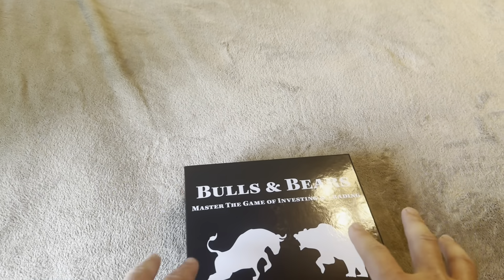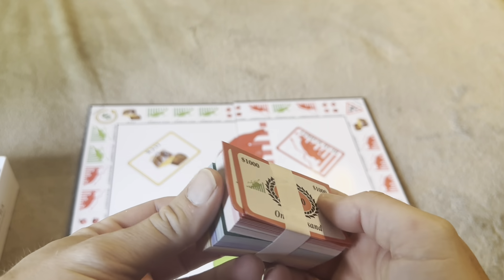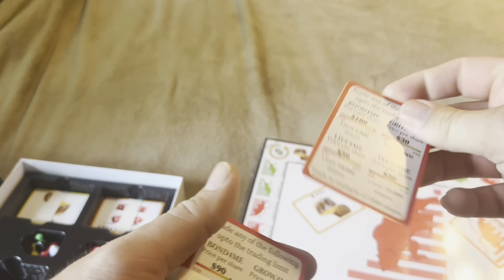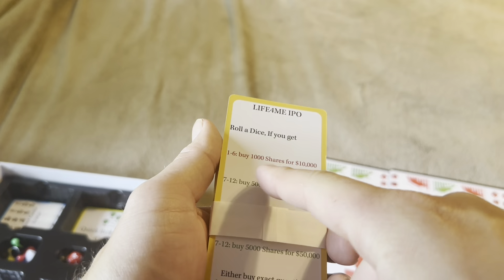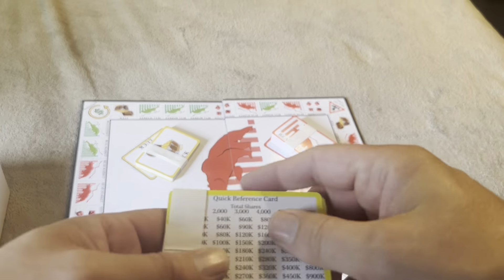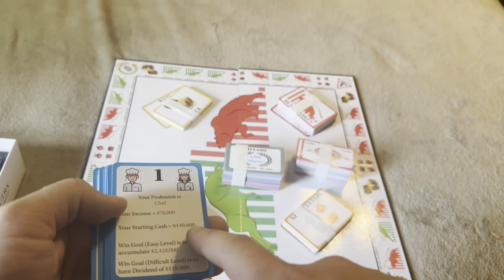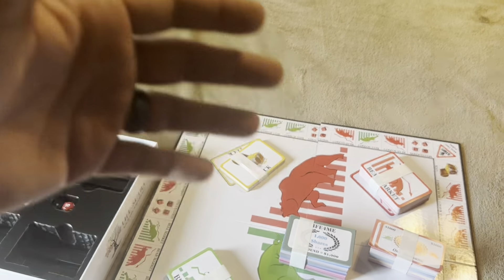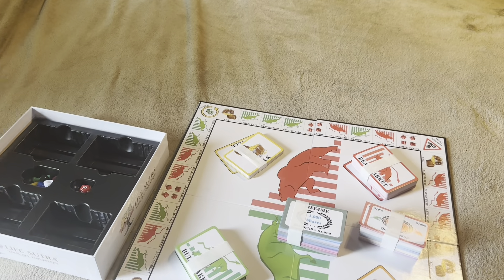Setup, Gameplay, Cards, and Review of Bulls and Bears Board Game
In today’s video, I will be reviewing my Bulls and Bears Board Game! You can see the current price for this item on Amazon by clicking below.